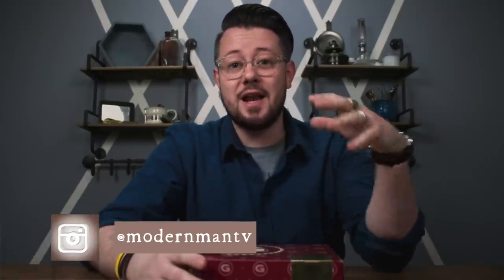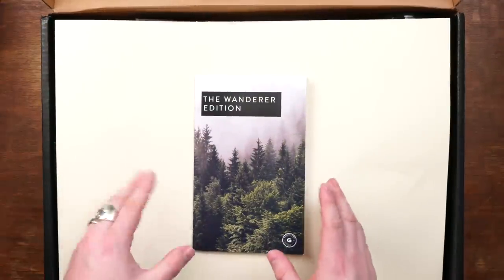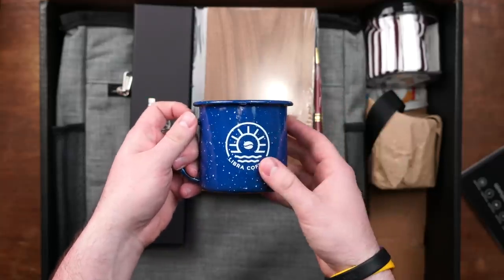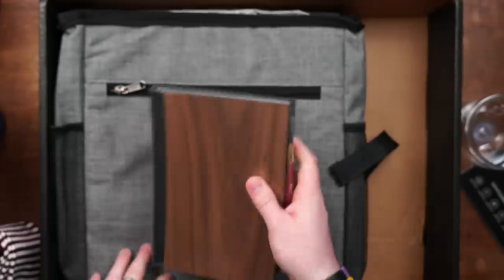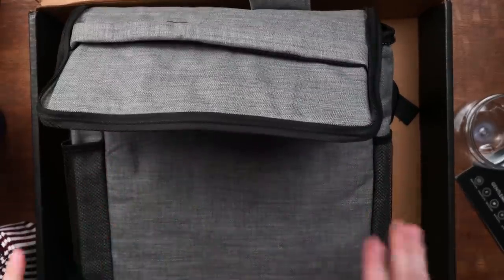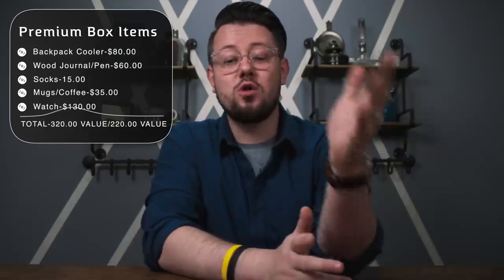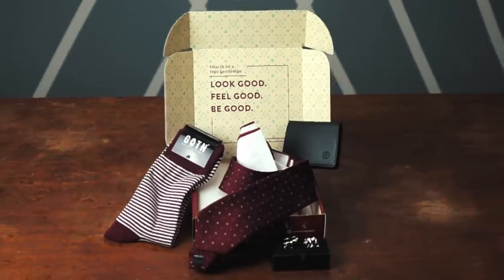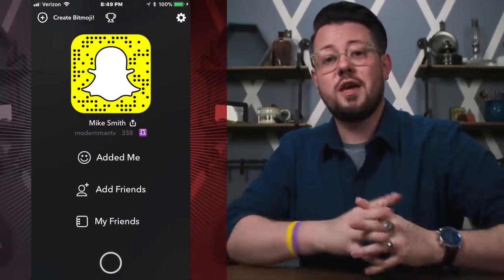I Need Your Help l Is This Box Worth The Money? l Gentleman's Box Premium Unboxing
Today were looking at a box inside a box inside a box, and that box is named Gentleman's box.

were looking today at the Premium Gentleman's Box and all the goods it has to offer. I will not only unbox it but ill also offer my opinion on its value and invite you guys to share your opinions in a future video.

If you would like to be considered for a Subscriber Spotlight:
1-you must send a photo ( highest quality possible and if possible have both the style and the product in the photo)
2-Your pic must have no drawing or stickers anywhere visible
3-Your pic must be YOURS not stolen from someone else or another account.

Also Check the available discounts for the channel, in some cases they are worth more than other available discounts!

RFR59783

Awesome Affordable Shampoo & Conditioner- WOW! Brand

** What am I wearing today:
Hair-Nevermore- Lockharts X MMTV
Glasses-Eye Buy Direct
Shirt-UNTUCKIT
Watch-Vincero